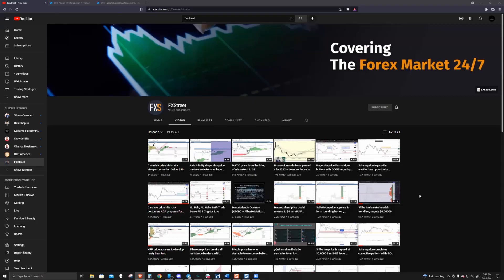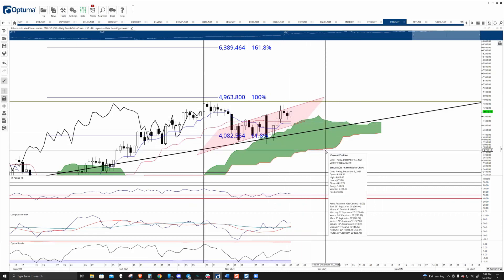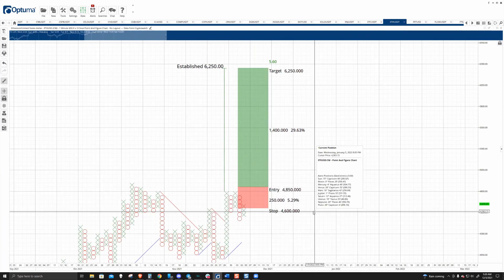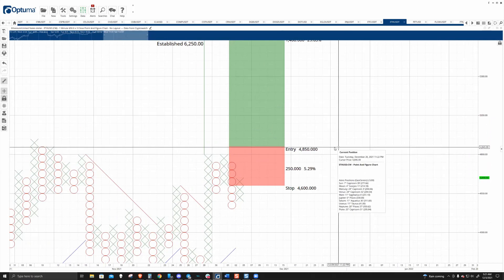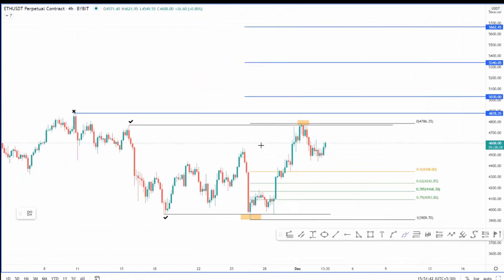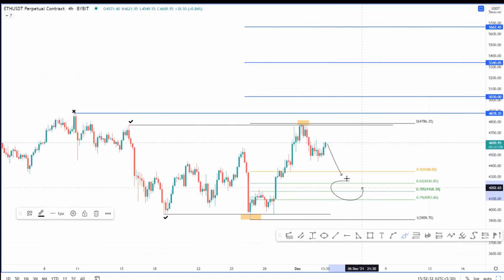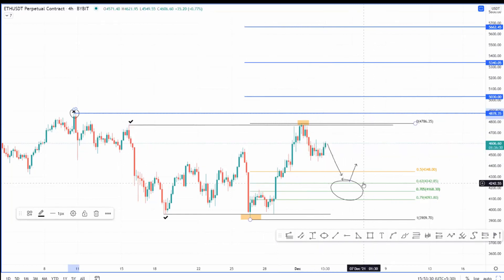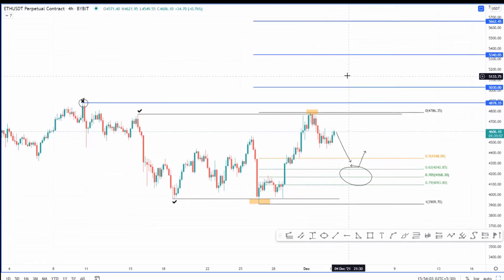Ethereum remains bullish despite crash to $3,400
A brief technical and on-chain analysis on Ethereum price. Here, FXStreet's analysts evaluate different patterns and indicators that show how ETH presents a buying opportunity.